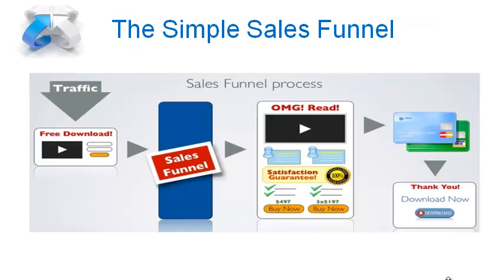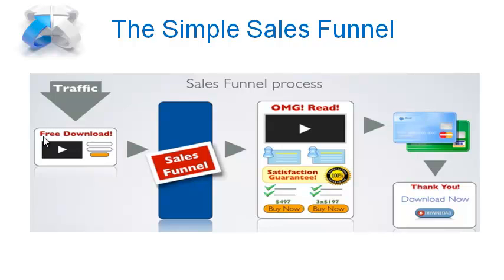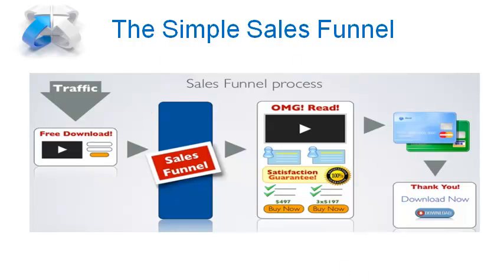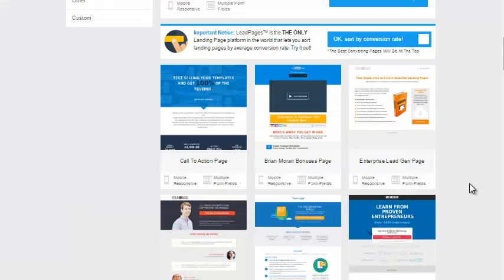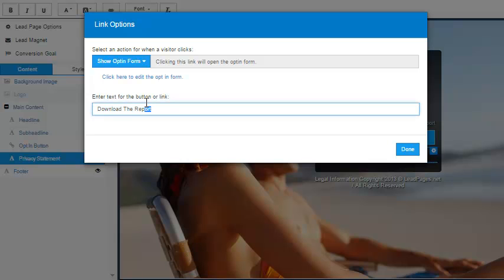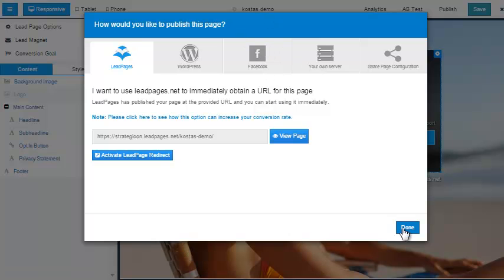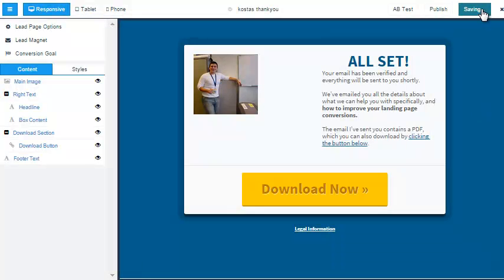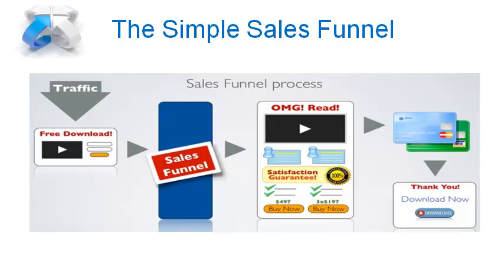Simple sales funnel monetization using leadpages and jvzoo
- Free Training on How To Setup a simple sales funnel and monetize it.